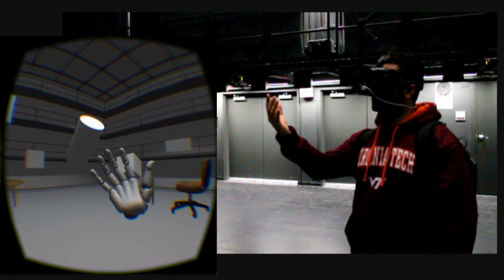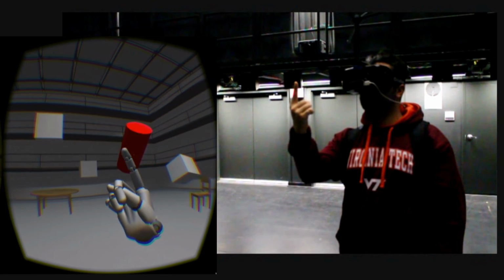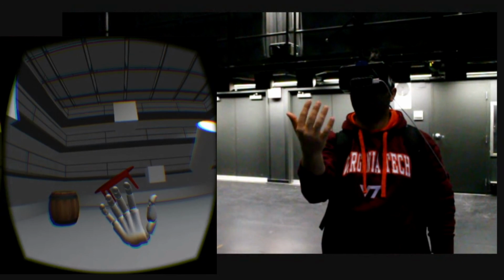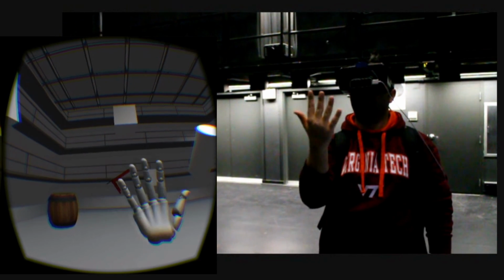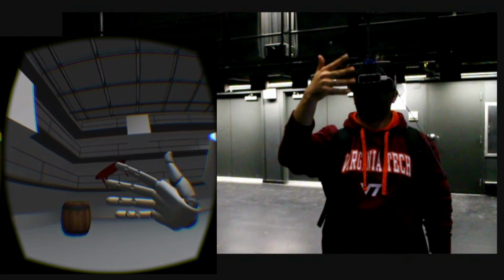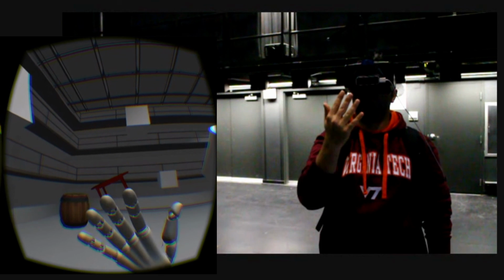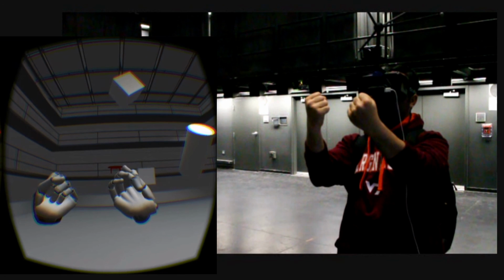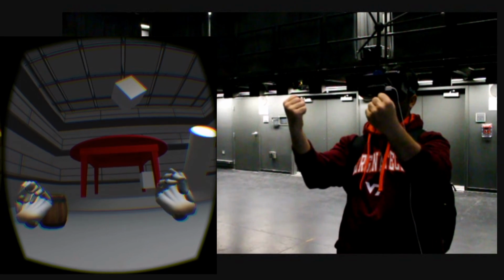Come Here - A Technique for Bare Hand Selection and Manipulation in a Large Tracked Area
This video introduces "Come Here" technique:
A Technique for Bare-Hand Selection and Manipulation in a Large Tracked Area